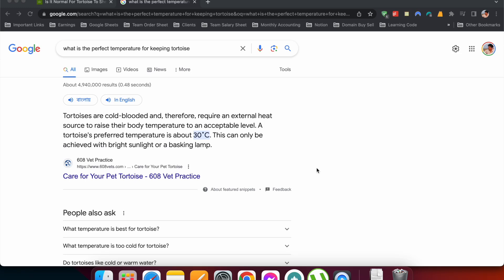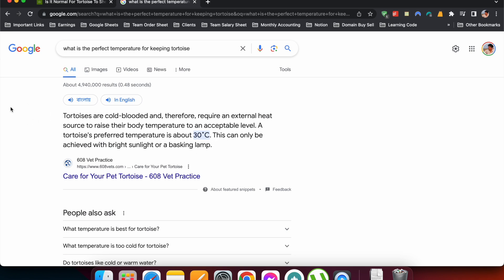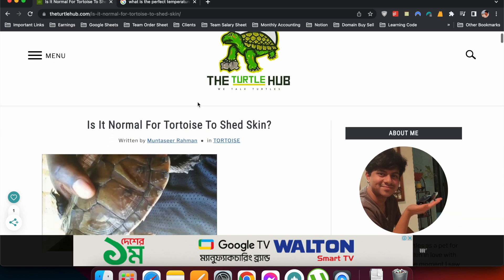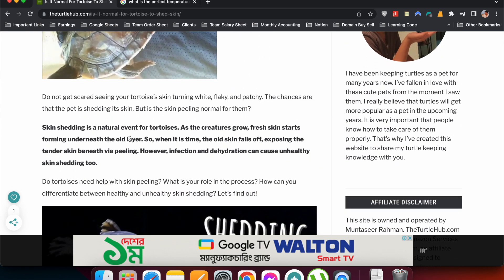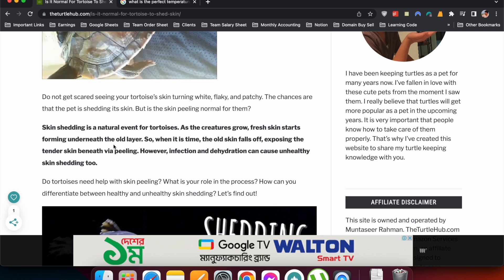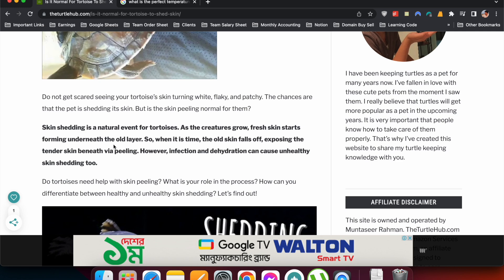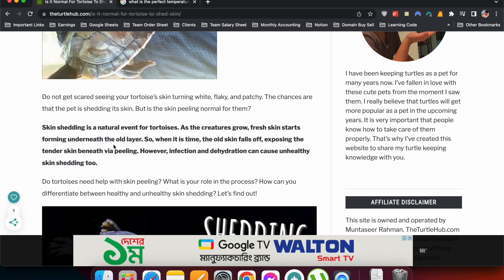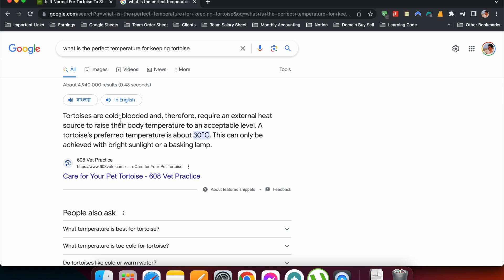Killer Tips For Snippet Optimizing Your Blog Posts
10 Weird, Easy, Quick Tips For Making Your Next Blog Post AWESOME!